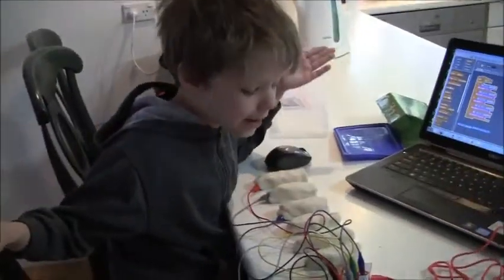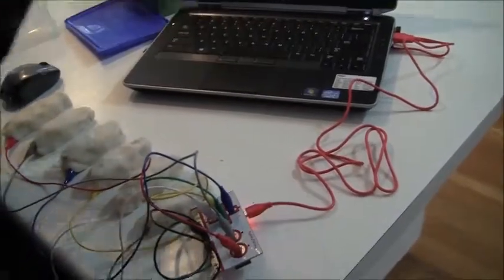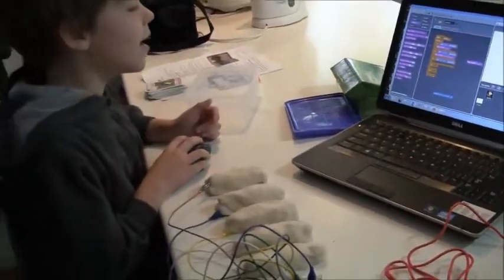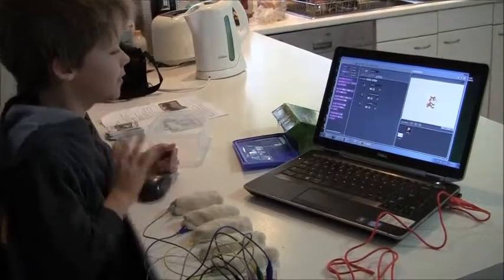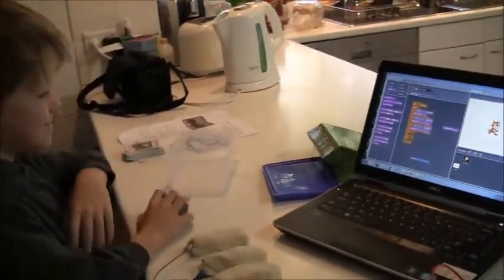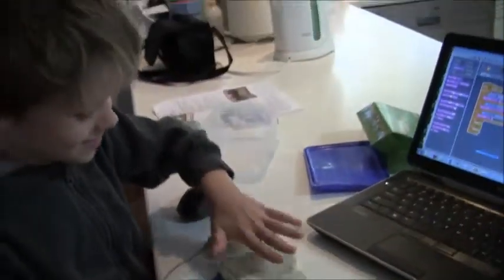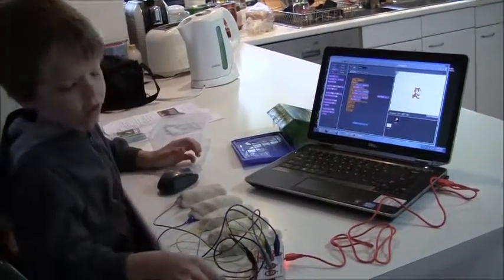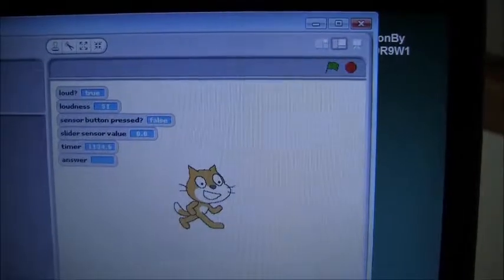Makey Makey: Squishy Circuits and Scratch